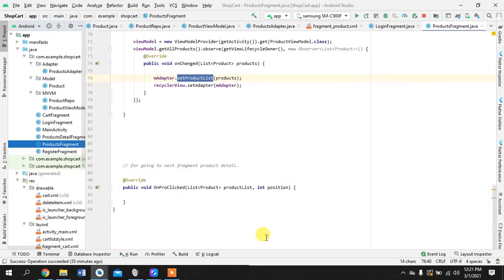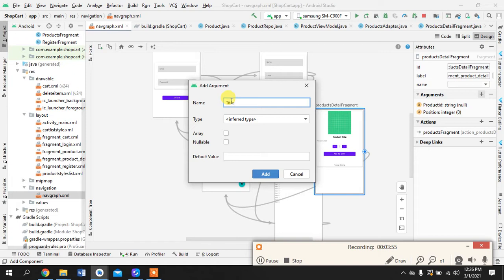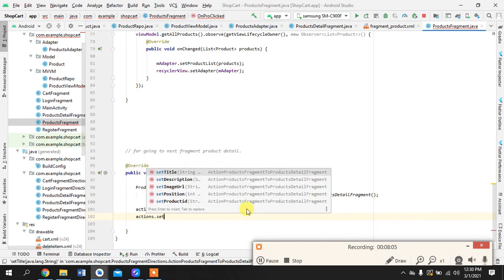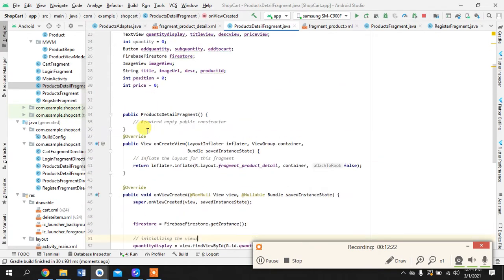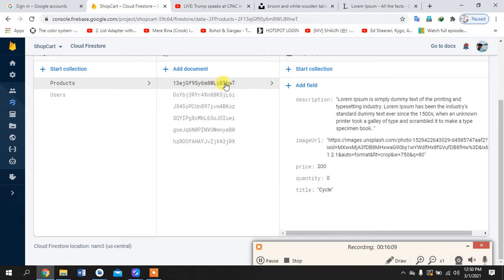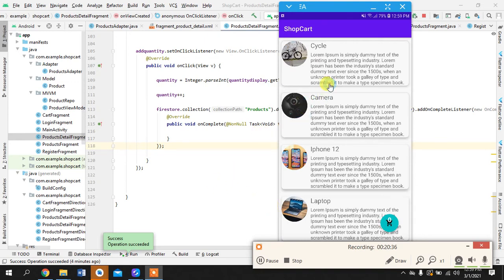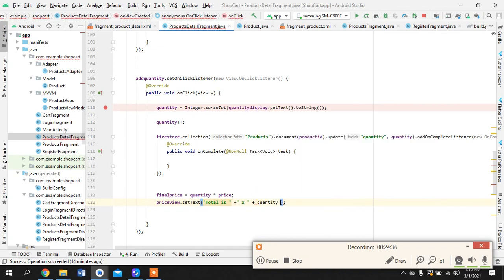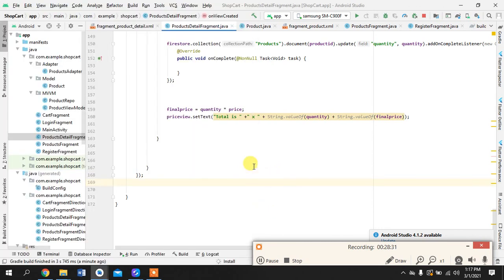5. Add Product in Cart - Increment - Decrement Quantity | Shopping App | MVVM | Firestore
Shopping App- built on MVVM and Firestore with Navigation.